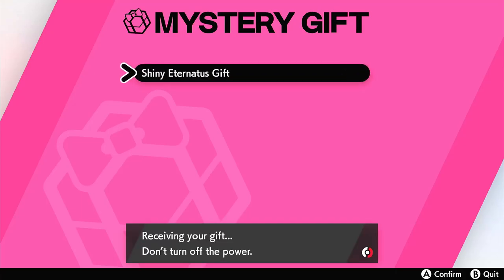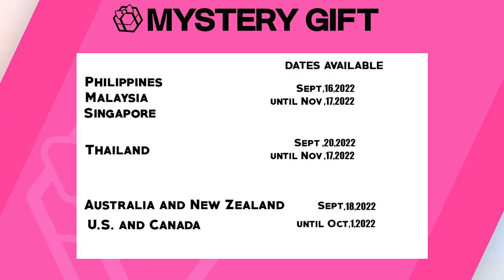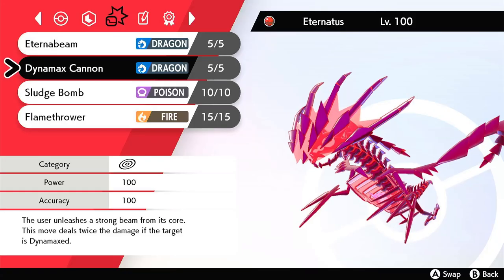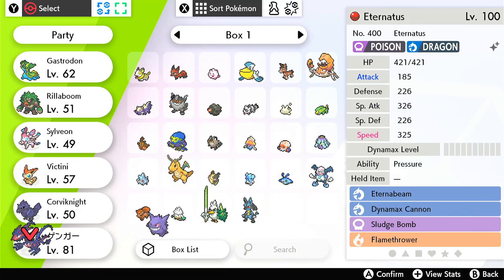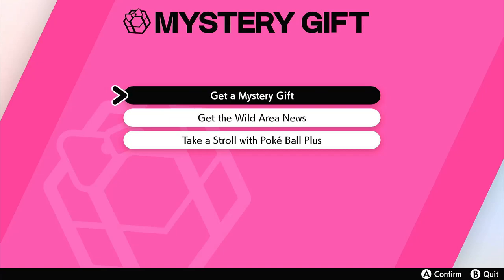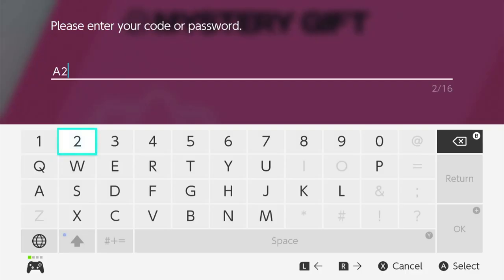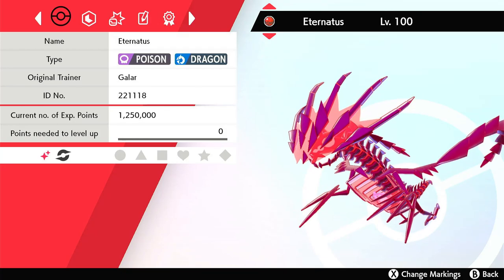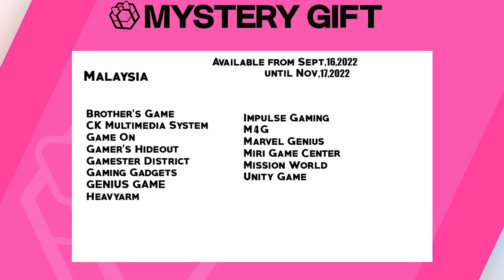How to get SHINY ETERNATUS in your COUNTRY? - Pokemon Sword and Shield (Nintendo Switch)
GAME INFO
Name: Pokemon Sword and Shield
Developer: Game Freak
Publisher: Nintendo, The Pokemon Company
Platforms: Nintendo Switch
Release Date: November 15 2019